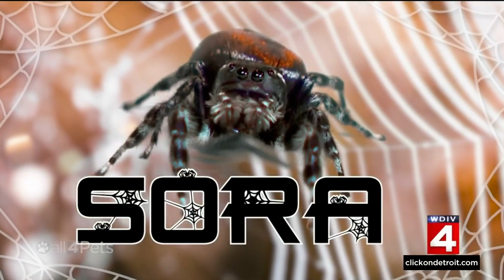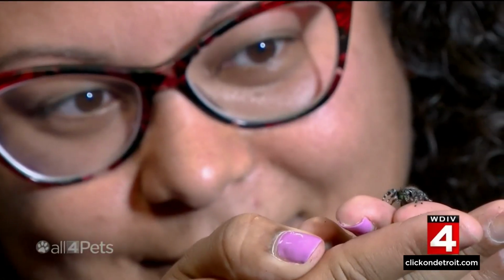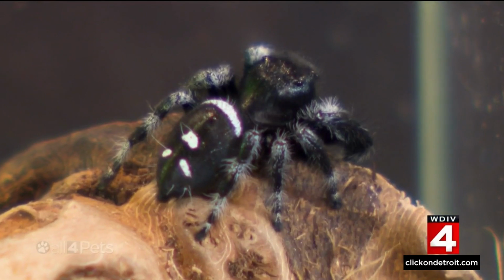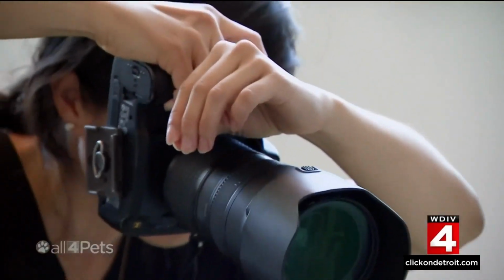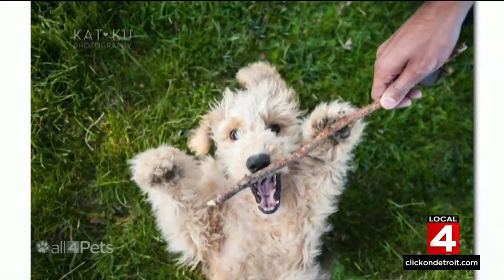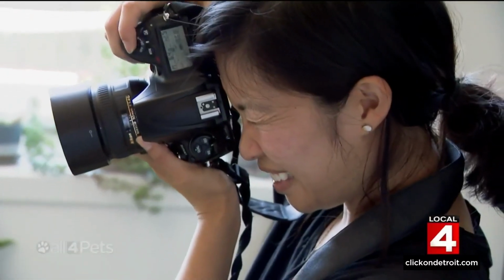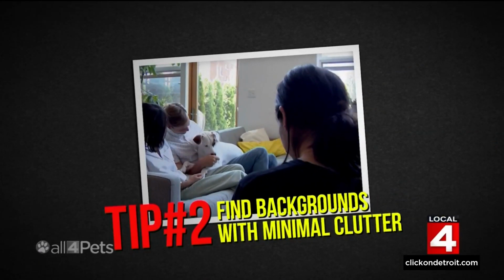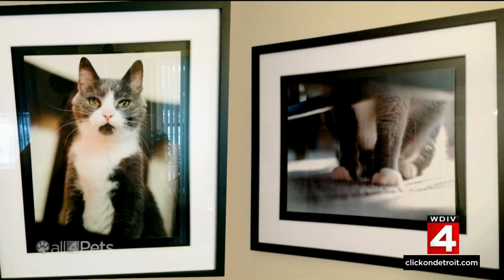All 4 Pets Special part 1: September 15, 2022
All 4 Pets Special part one on Sept. 15, 2022